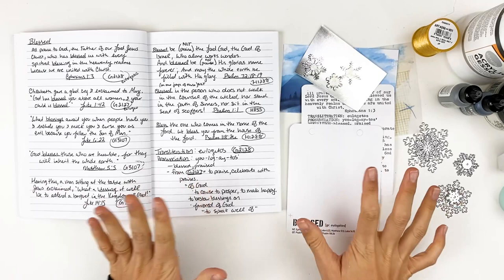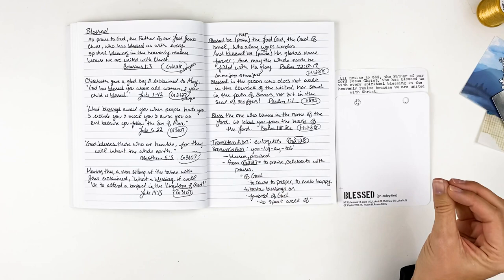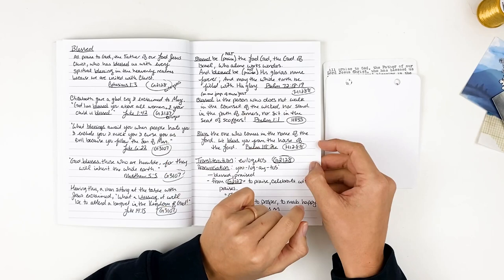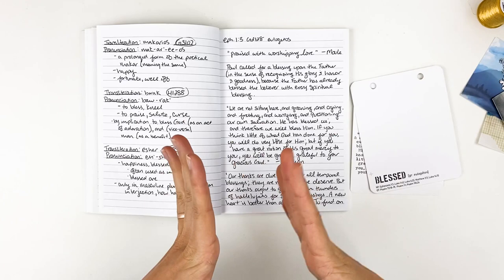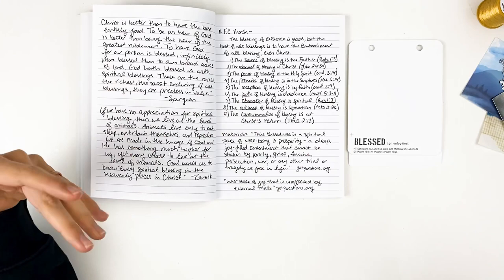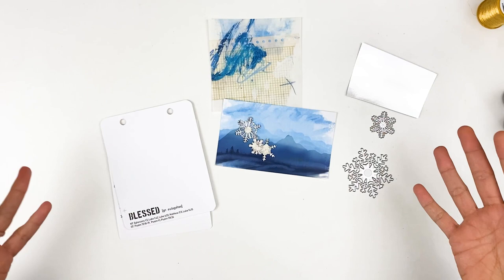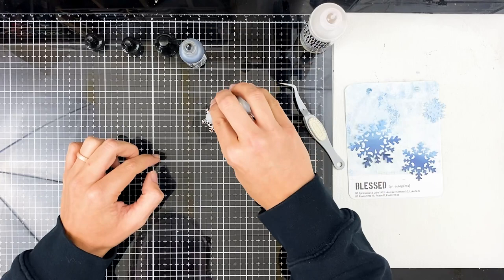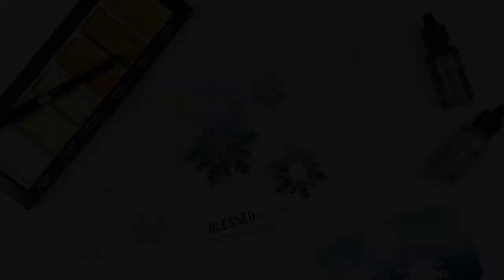Word Study Wednesday | BLESSED | What does it really mean to be blessed 🤔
Mixed media process using the Word Focus Cards from Open Journey

• Ranger Alcohol Inks
• Ranger Blending Solution
• Tombow Sand Eraser
• Tonic Studios Glass Media Mat